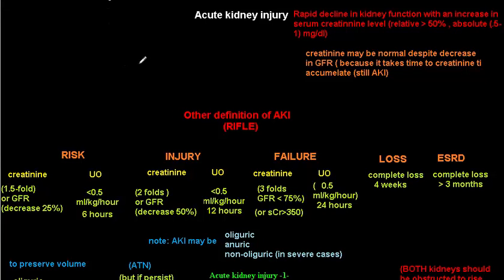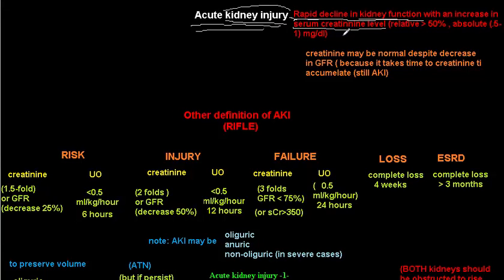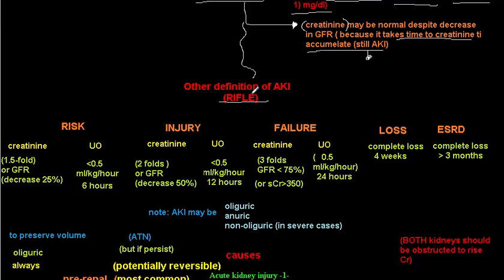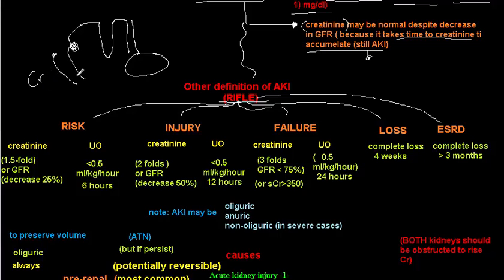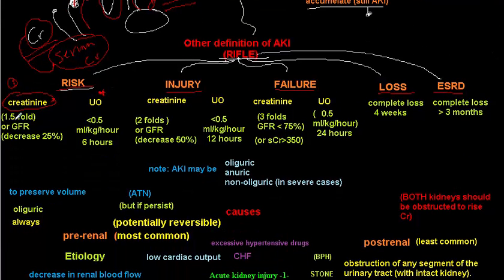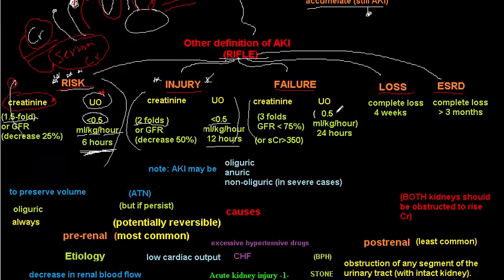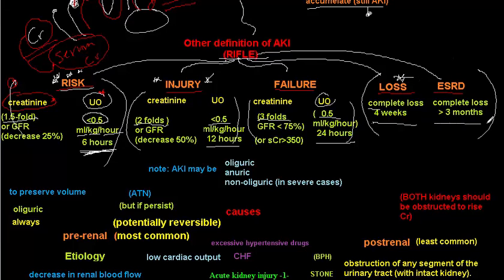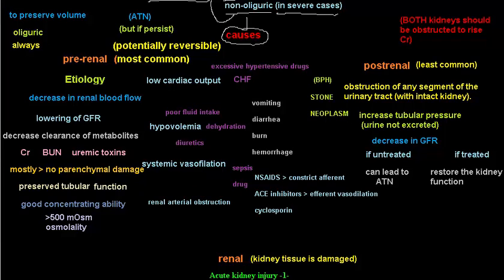Acute kidney injury -1- (definition & RIFLE)